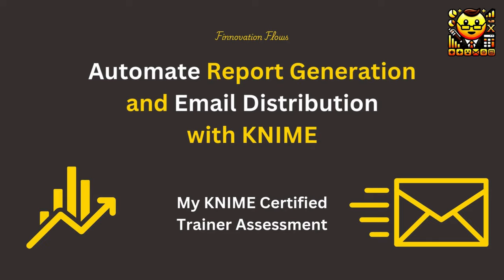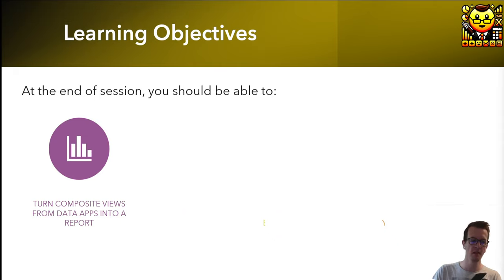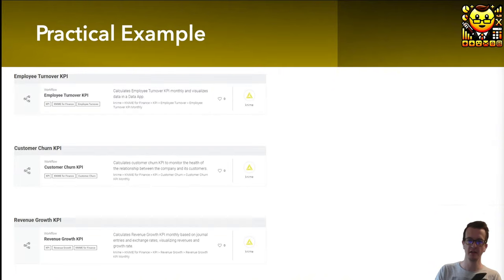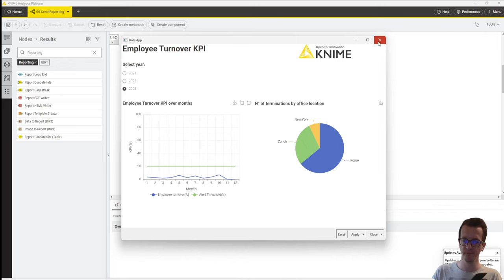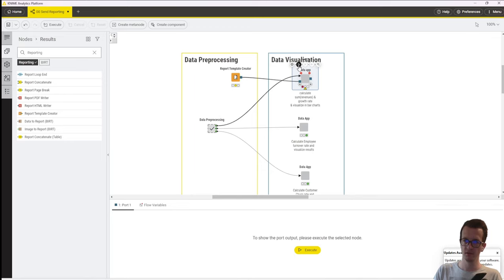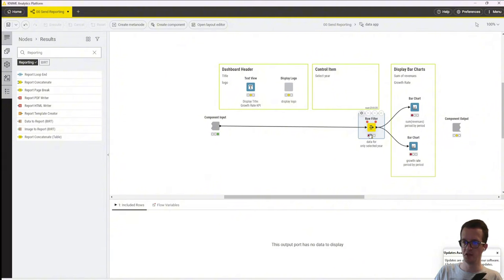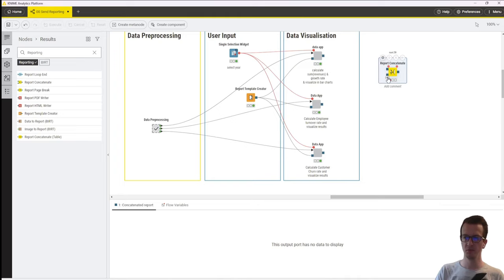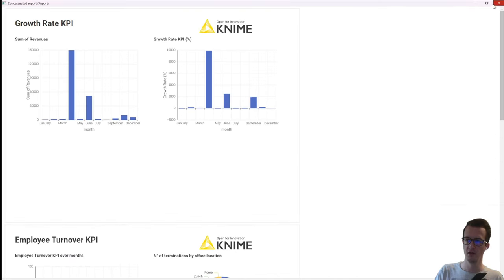Automate Report Generation and Distribution with KNIME - Getting my KNIME Trainer Certificate!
In this video I share my submission to the KNIME to for my KNIME Trainer Assessment. I decided to create my own "lesson" about how to automate report generation and email distribution using the KNIME Analytics Platform. I cover the process required to transform dynamic composite views from data apps into static PDF reports. These reports can then be merged, exported as PDFs, and sent via email to stakeholders—all automatically.

The session is tailored for both beginners and those with intermediate experience in KNIME, and it covers crucial aspects like enabling reporting templates, modifying workflow components, and setting up email automation. I also provide insights on configuring KNIME's reporting and email extensions for seamless report distribution.

If you are looking to enhance your report generation workflows or see KNIME in action for data automation, this tutorial is for you!

Timestamps:

0:01 - Introduction & Certification Celebration
0:51 - Overview of the Session
2:00 - Learning Objectives
3:23 - Required Extensions: Reporting & Email Processing
4:39 - Building the Report from Data Apps
6:01 - Enabling Reporting in NIM
9:16 - Combining Individual Reports
11:16 - Setting Up Email Automation
12:17 - Configuring Email Connector for Report Distribution
13:06 - Sending Reports as Images or PDFs
16:05 - Automating PDF Creation & Attachment
18:26 - Recap and Conclusion

Enjoy the tutorial, and don't forget to ask questions or share feedback!